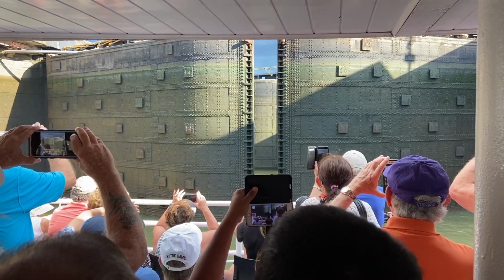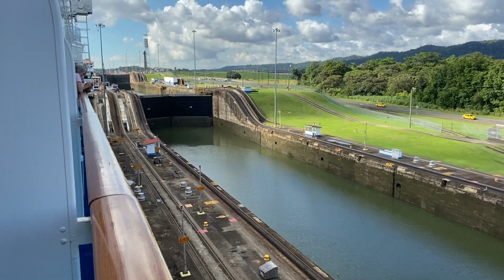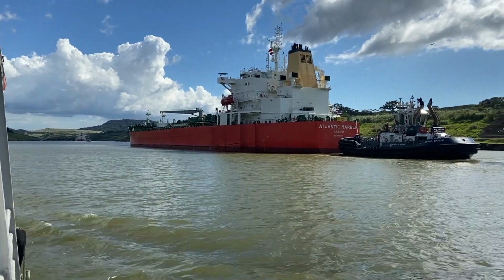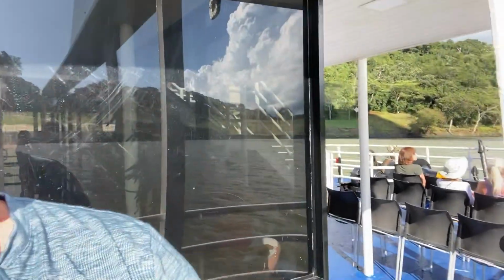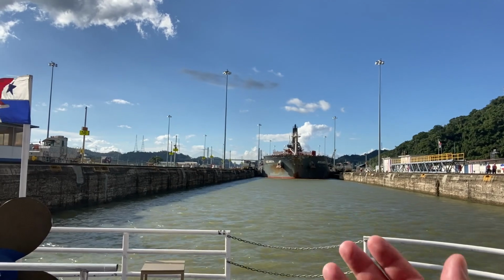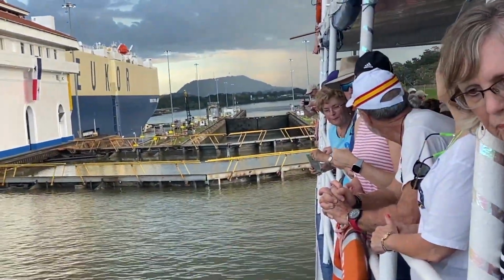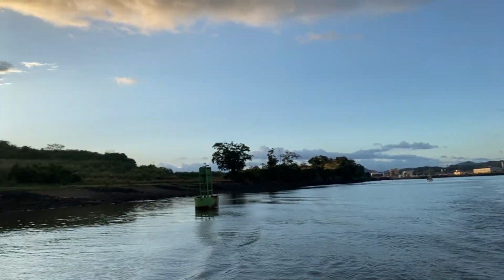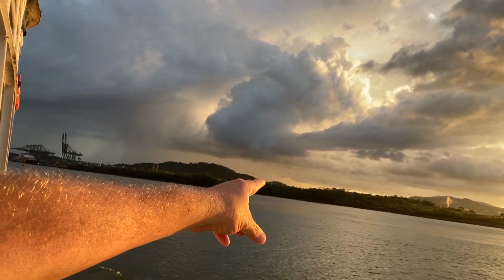Let's go to the Panama Canal!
BLRVA takes you from the Atlantic Ocean to the Pacific in just one day!